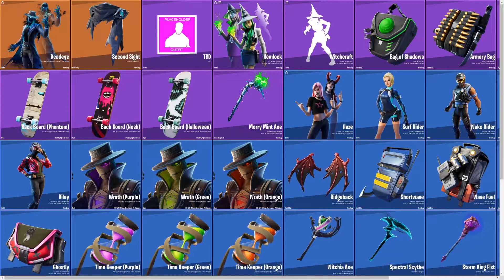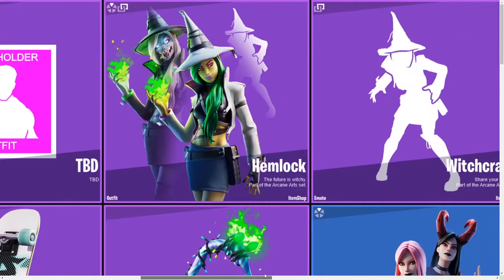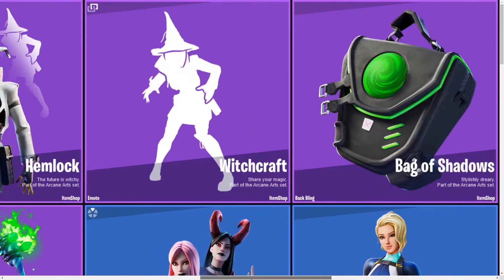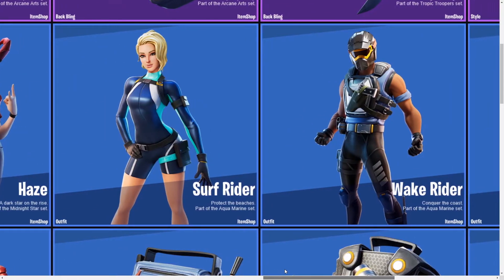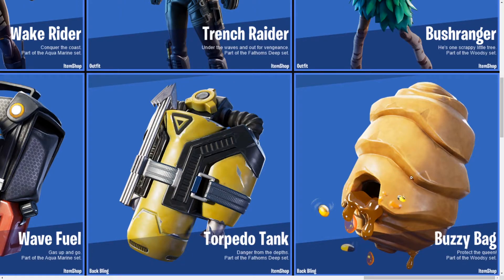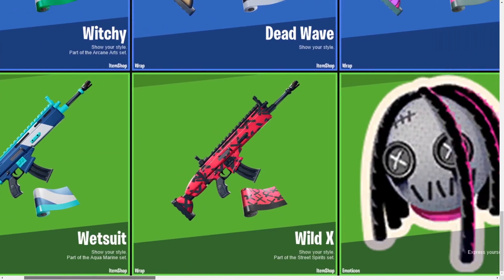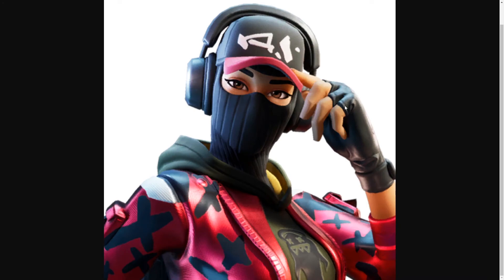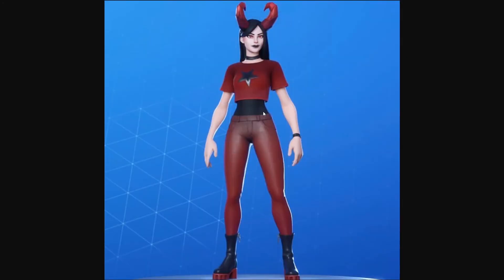All NEW 11.10 Leaks! Insane *NEW* Halloween skins! Deadeye/Bushranger Skins (Fortnite Battle Royale)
In this video I showcase all the new leaked cosmetics from the 11.10 leaks!